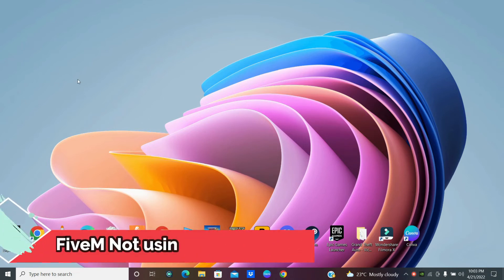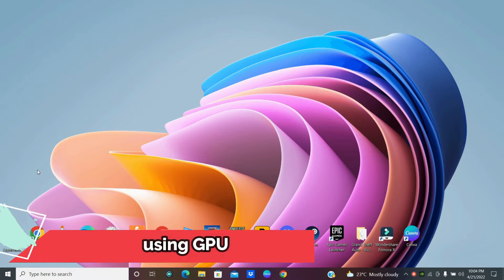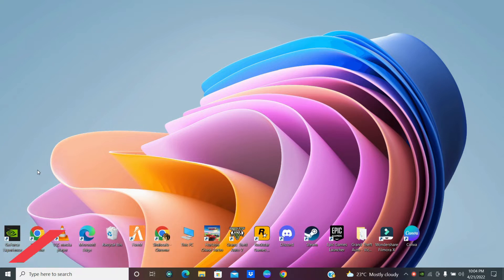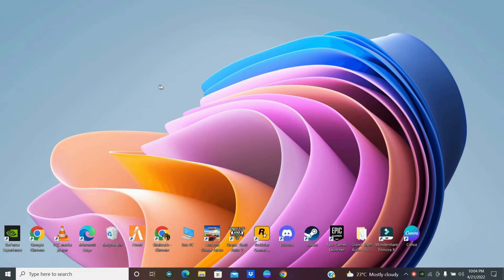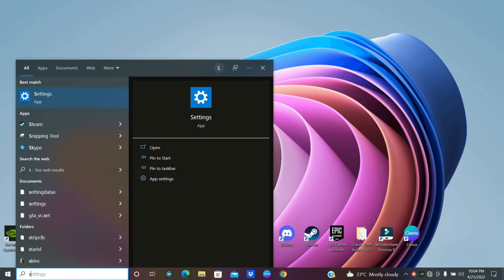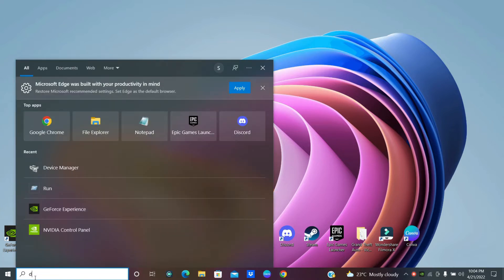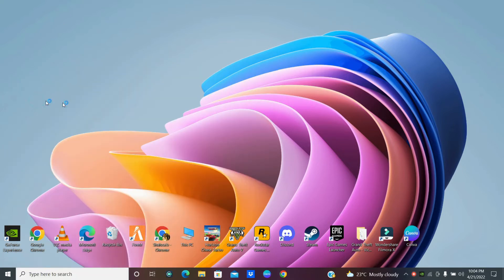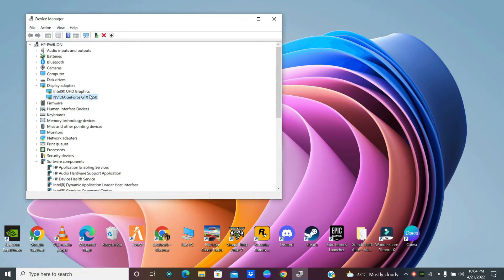FiveM Low GPU Usage Problem Fix || FiveM Not using GPU || 2023